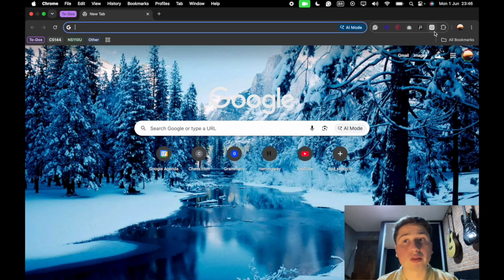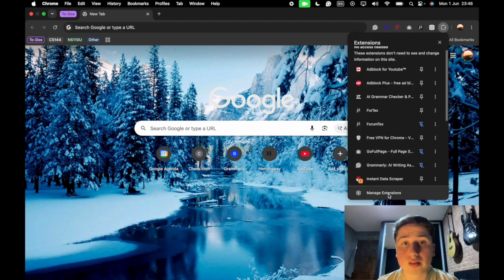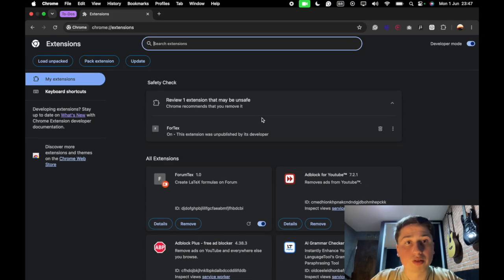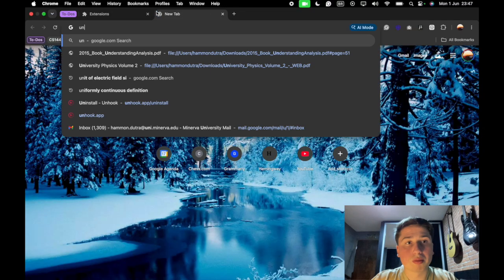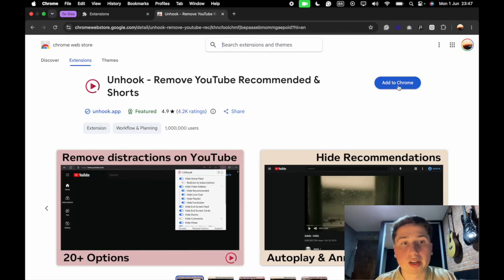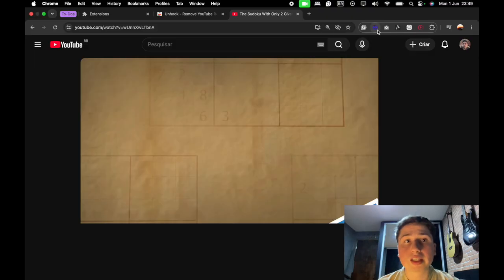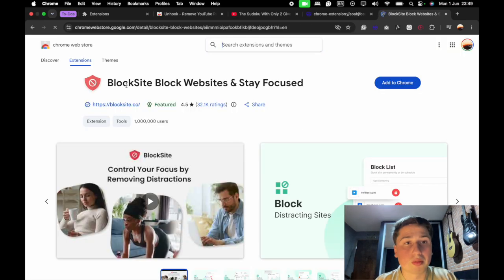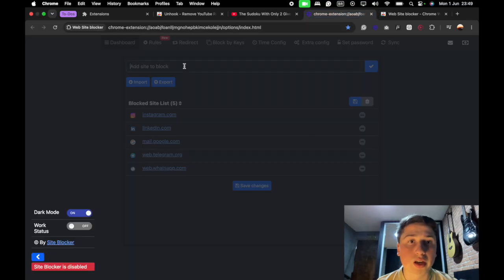3 Productivity Extensions You Need in 2026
If you constantly find yourself opening a new tab just to mindlessly scroll YouTube Shorts or social media, you aren't lazy: your browser was purposefully designed against you.

In this video, I go over 3 game-changing, free productivity extensions that will completely fix your focus, stop doomscrolling, and reclaim your time. This 5-minute setup is the ultimate productivity hack to save your focus and build better digital habits.

👇 TIMESTAMPS 👇
0:00 - The Problem with Your Attention Span
0:45 - How to Block YouTube Shorts & Feeds (Unhook)
2:15 - Eradicating Social Media Feeds (NewsFeed Eradicator)
3:40 - How to Hard-Block Distractions (Website Blocker)
5:00 - This Setup Will Save Your Productivity

Which of these extensions do you need the most right now?